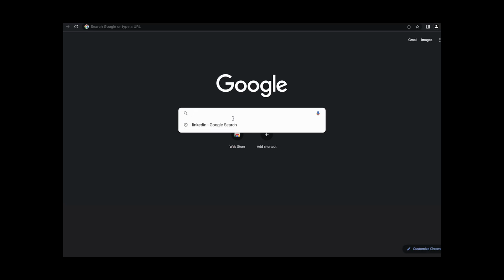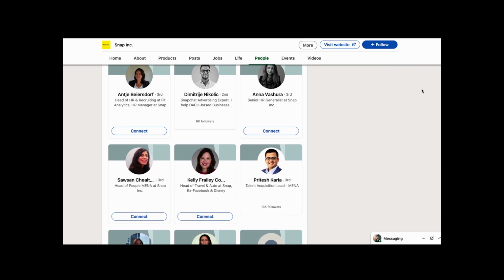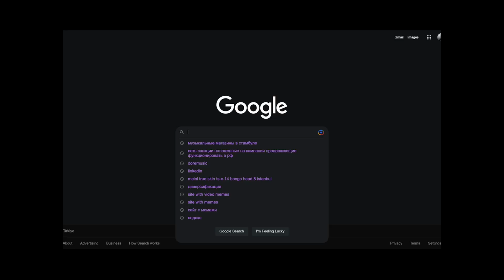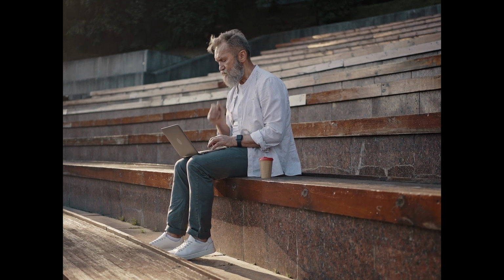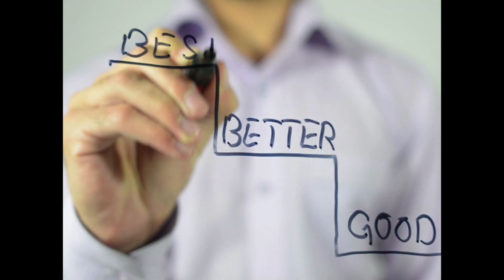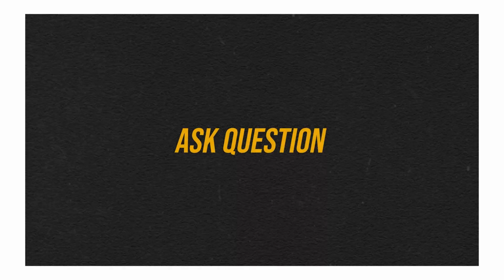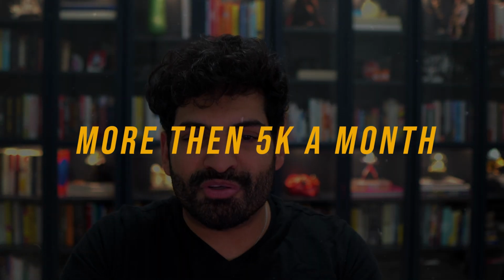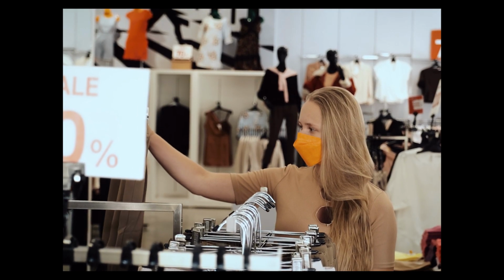10 Tactics You Should Steal to 10X Sales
Timur Talks about 10 Tactics B2B companies can use to 10X their sales.

0:00 - Intro
0:30 - Email Outreach
2:02 - Master Writing Emails
2:29 - Follow Up
3:11 - Meeting Booking Tools
4:11 - Keep Track of Questions
4:52 - Have Sale Script
5:14 - Hire a Sales Manager
5:56 - Use CRM
6:37 - Set Goals
7:24 - Know your Numbers

How to Find Anyone Email